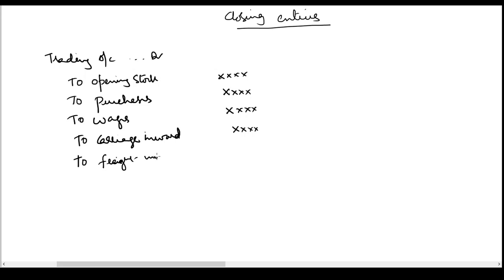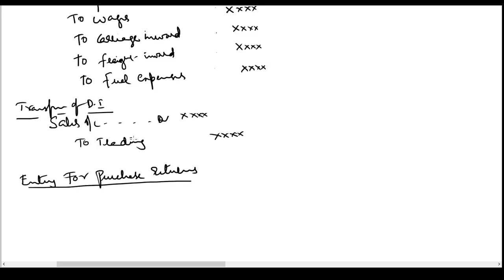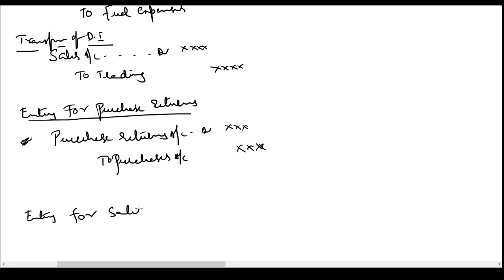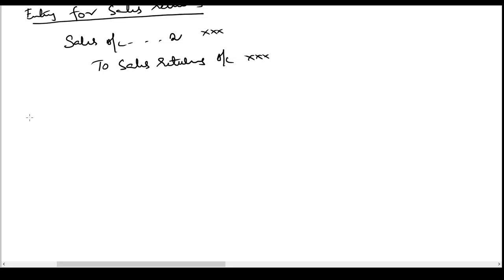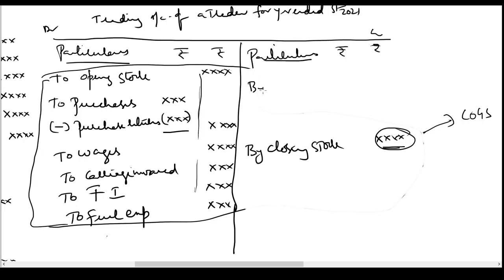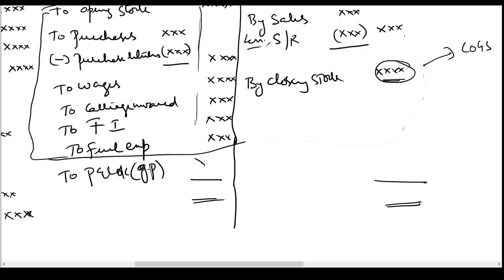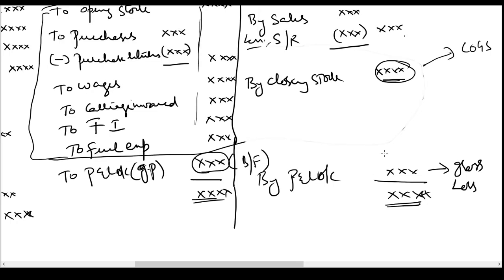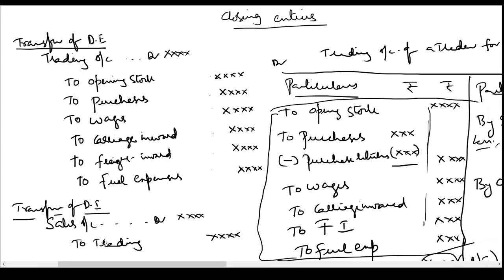Closing entries for preparation of trading account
Closing entries passed for preparation of trading account to calculate gross profit or gross loss.